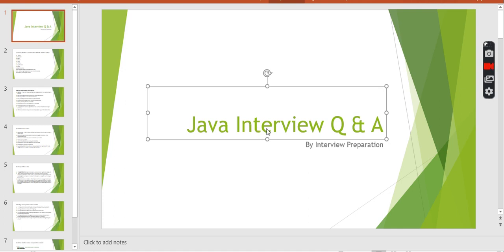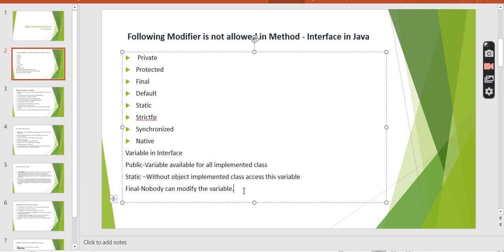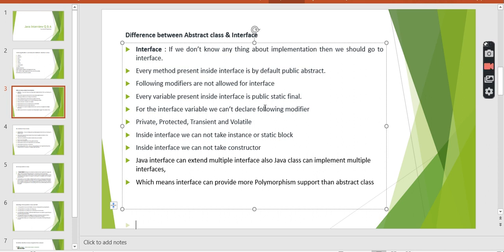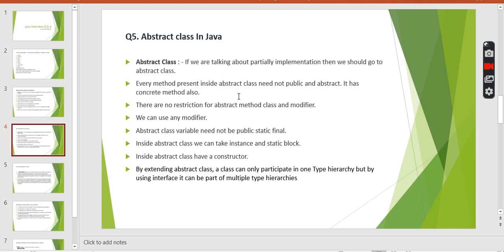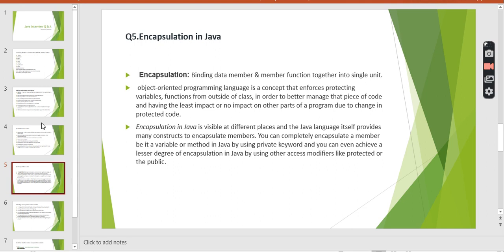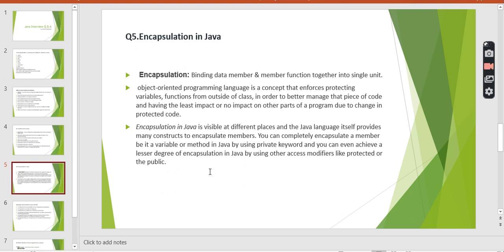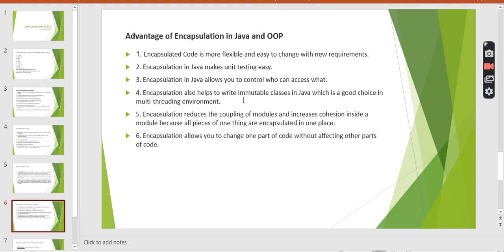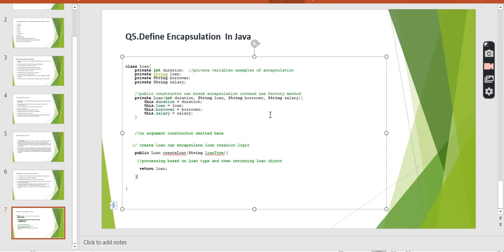Basic Java Introduction Part 5(Difference Between Abstract Class & Interface)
Abstract Class & Interface
Modifiers which is not allowed to Interface
When to use Interface
When to use Abstract class
Encapsulation
Example of Encapsulation